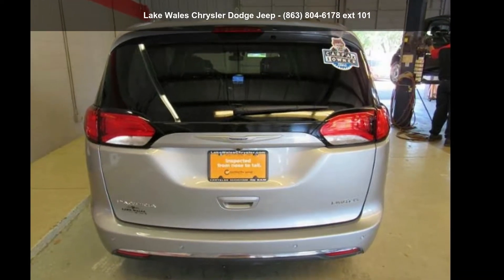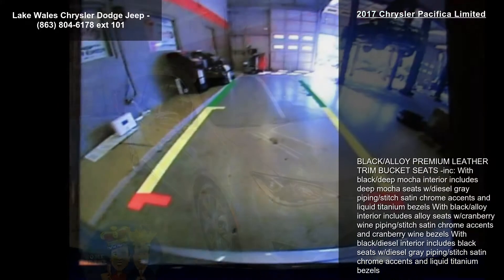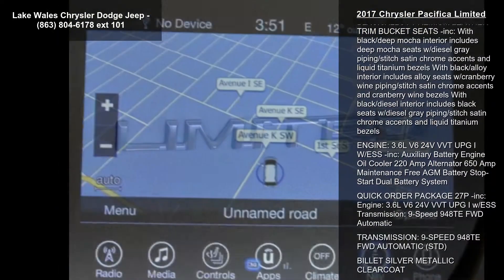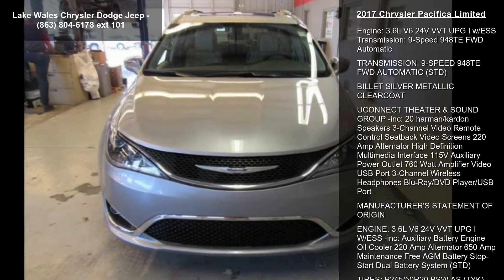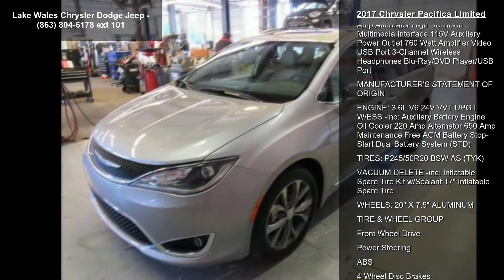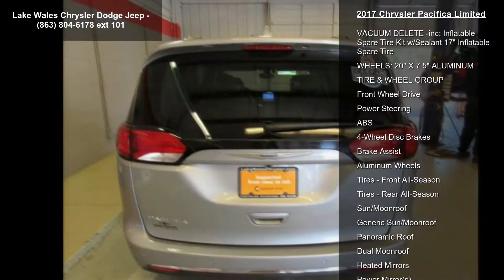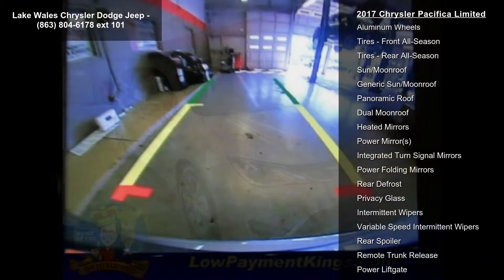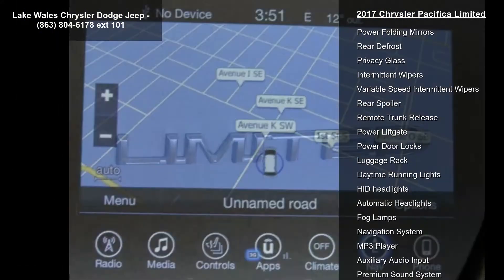2017 Chrysler Pacifica Limited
Chrysler Certified, CARFAX 1-Owner. PRICE DROP FROM $37,888, EPA 28 MPG Hwy/19 MPG City!, PRICED TO MOVE $3,300 below NADA Retail! Moonroof, Nav System, Third Row Seat, Heated Leather Seats, Entertainment System, Aluminum Wheels AND MORE!

Leather Seats, Third Row Seat, Navigation Rear Spoiler, Onboard Communications System, Aluminum Wheels, Privacy Glass, Keyless Entry, Remote Trunk Release, Steering Wheel Controls.

OPTION PACKAGES
UCONNECT THEATER and SOUND GROUP 20 harman/kardon Speakers, 3-Channel Video Remote Control, Seatback Video Screens, 220 Amp Alternator, High Definition Multimedia Interface, 115V Auxiliary Power Outlet, 760 Watt Amplifier, Video USB Port, 3-Channel Wireless Headphones, Blu-Ray/DVD Player/USB Port, ENGINE: 3.6L V6 24V VVT UPG I W/ESS Auxiliary Battery, Engine Oil Cooler, 220... read more